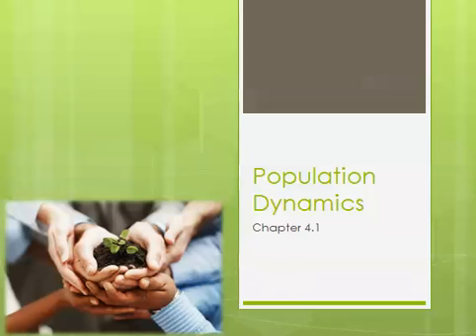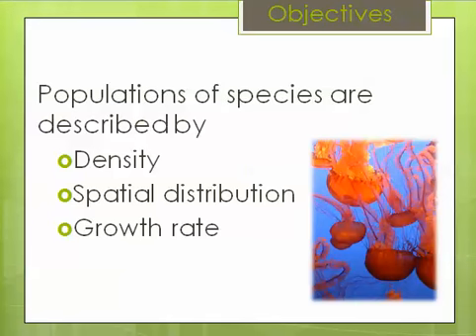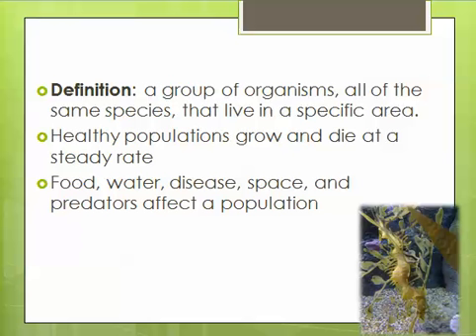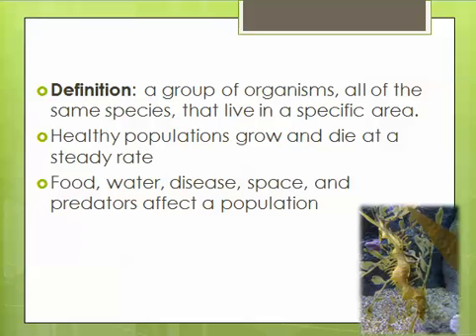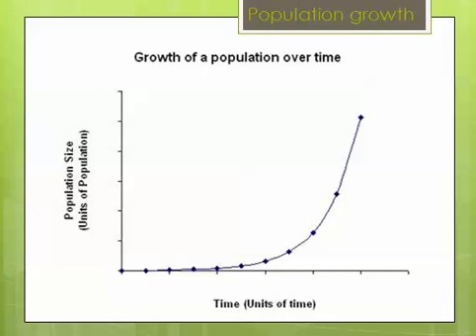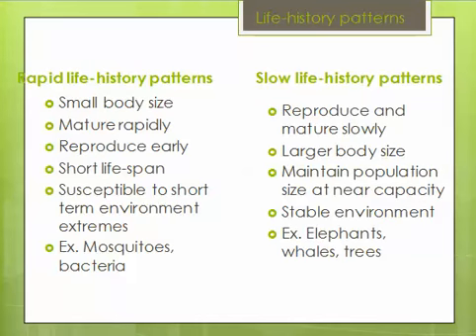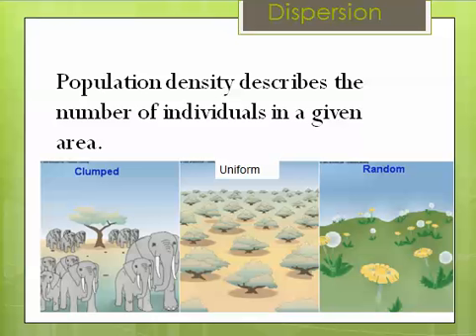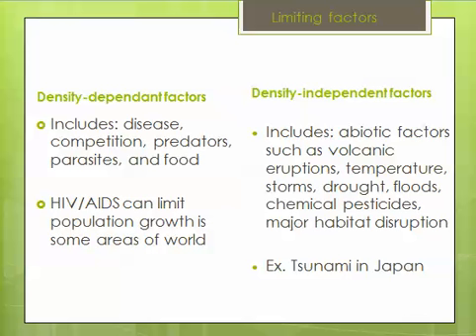4.1 - Population dynamics